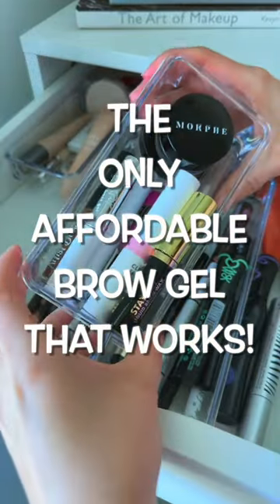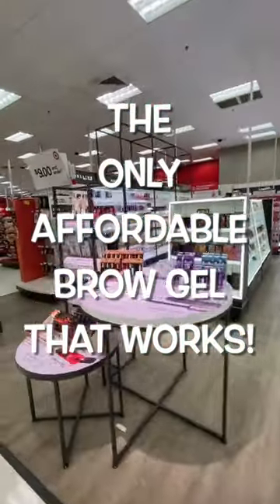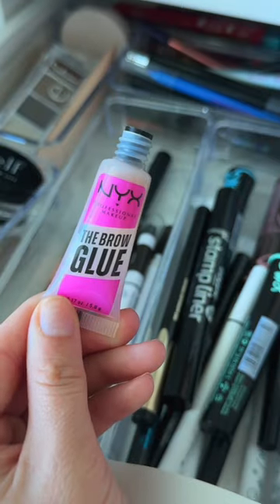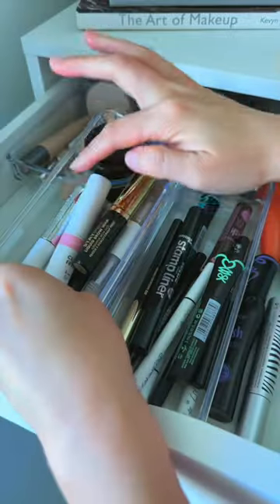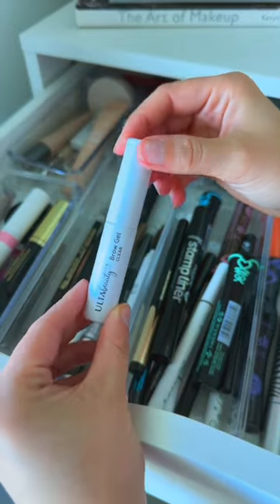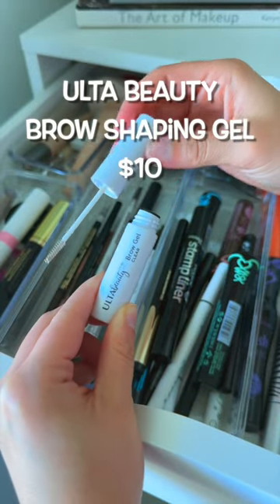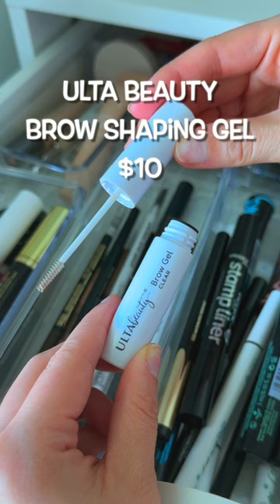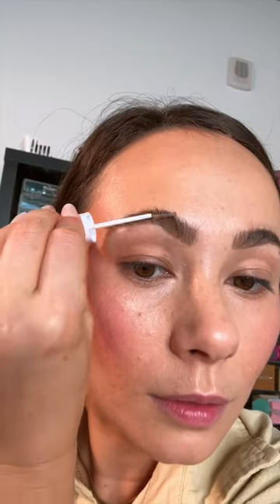THE ONLY AFFORDABLE EYEBROW GEL I’LL USE!